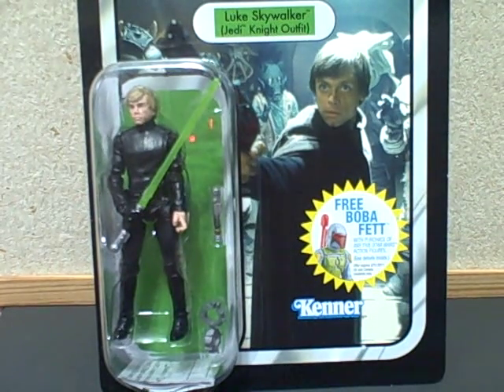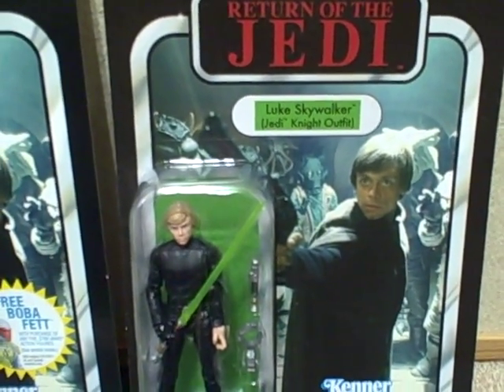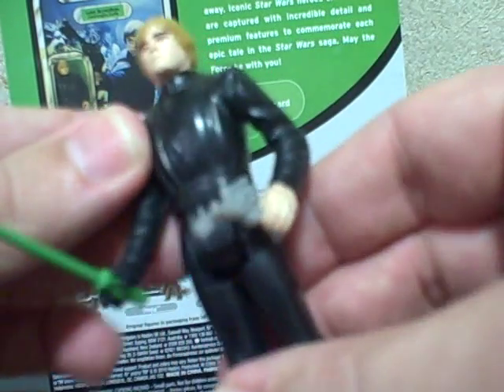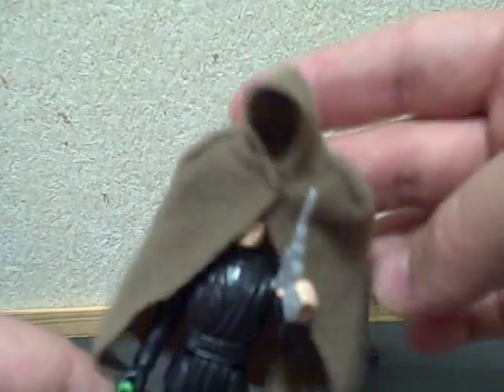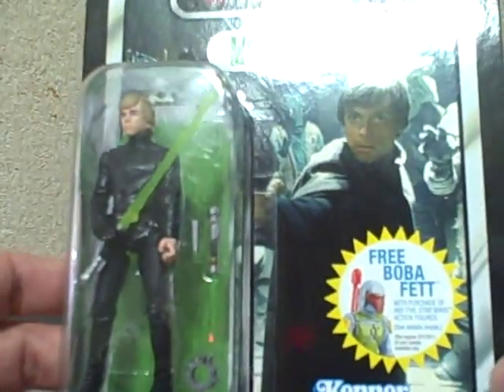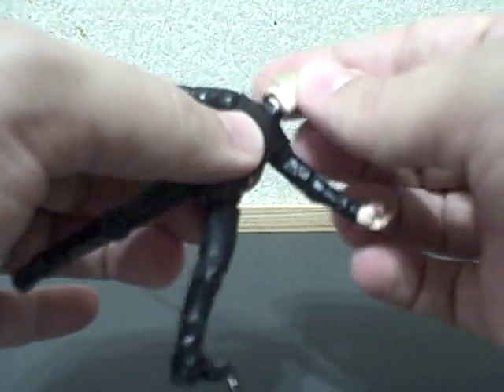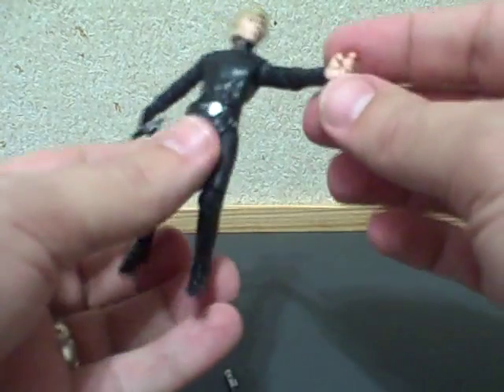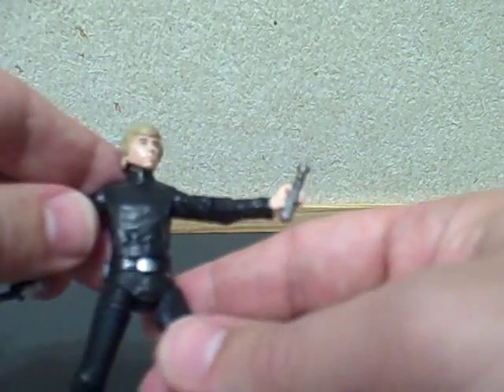Luke Skywalker in Jedi Knight Outfit - VC 23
A look at this new vintage collection figure.